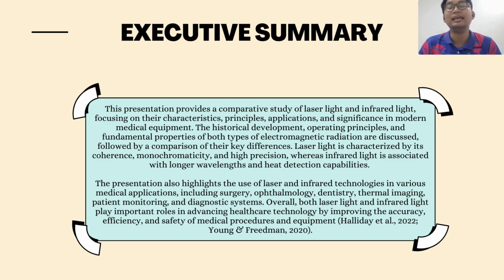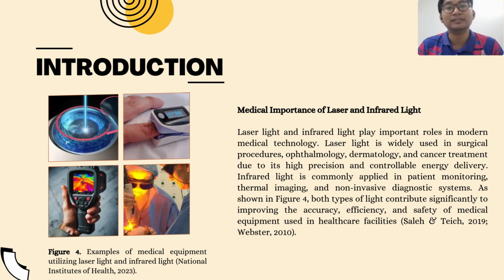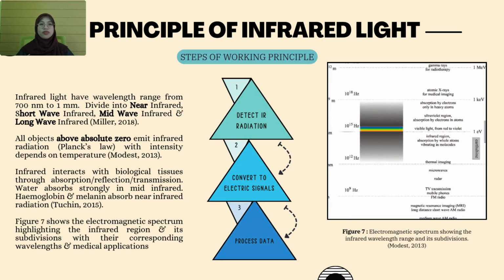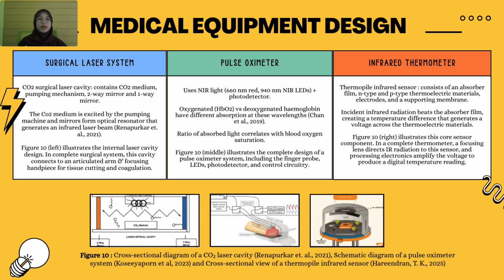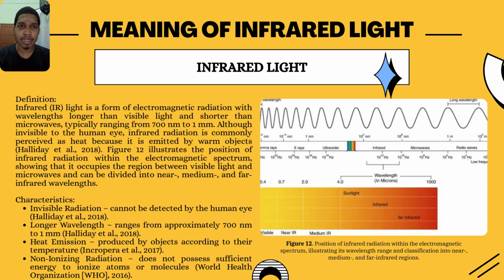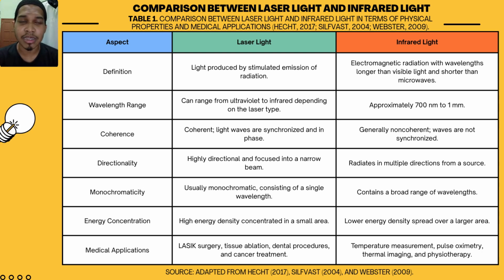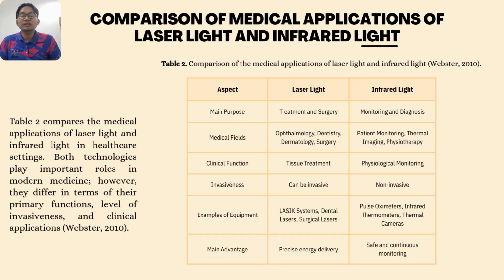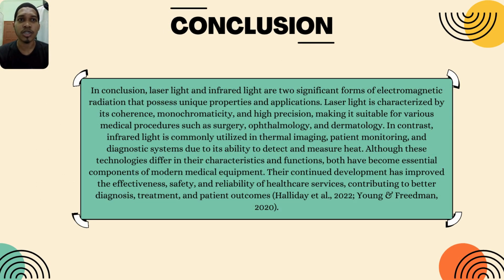Slides Presentation Video assignment Thermal Physics and Modern (EDI3533)